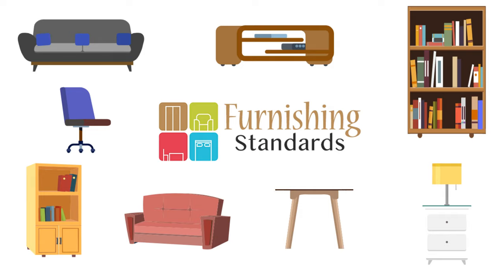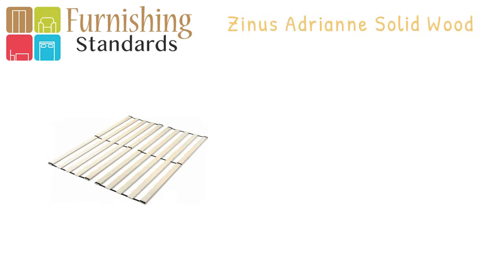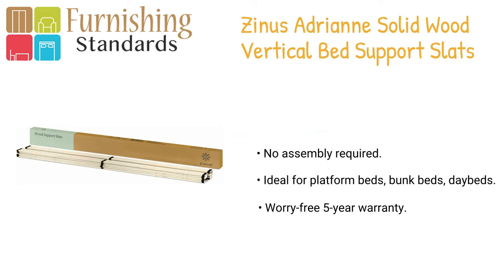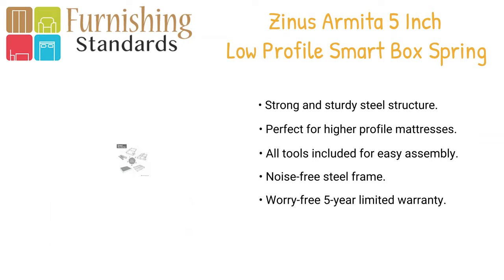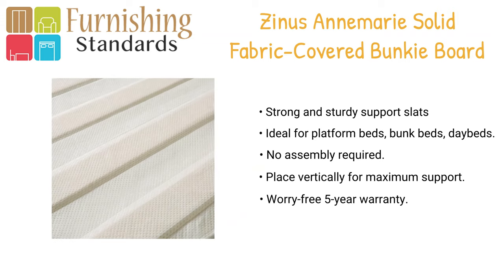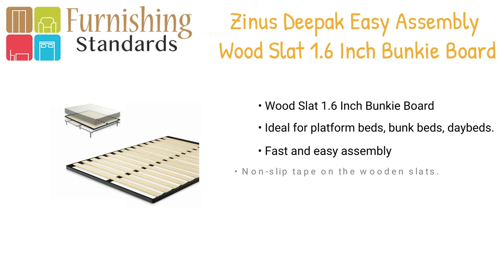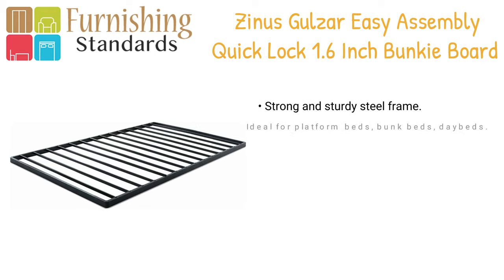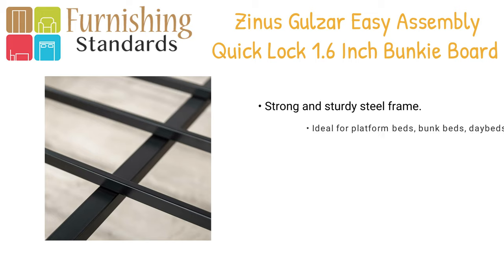The 5 Best Bunkie Boards | Reviews and Shopping Guide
Our complete review, including our selection for the year's Best Bunkie Boards, is exclusively available on Furnishing Standards.

5) Zinus Adrianne Wood Slats

4) Zinus Armita

3) Zinus Annemarie Fabric Covered

2) Zinus Deepak

1) Zinus Gulzar